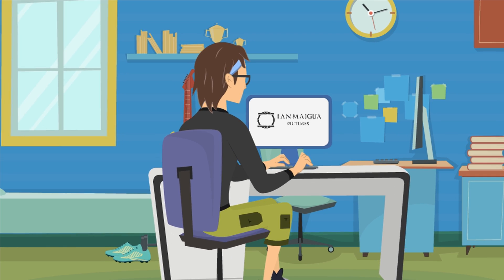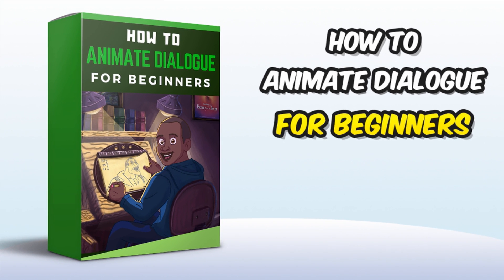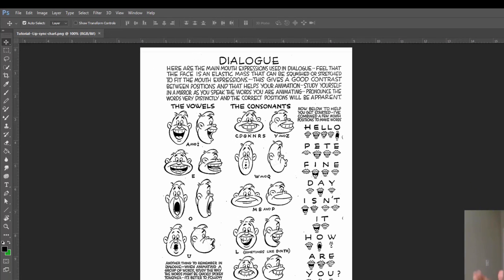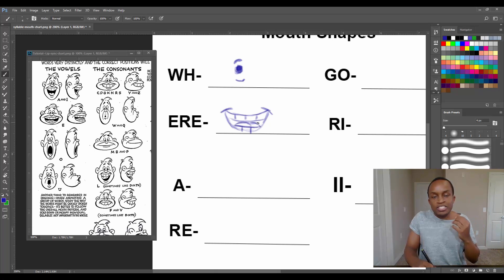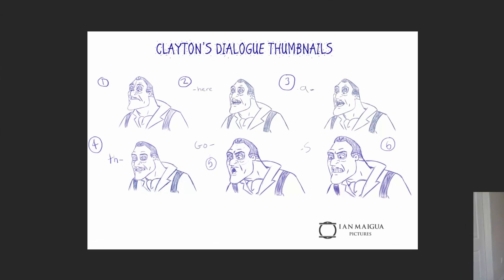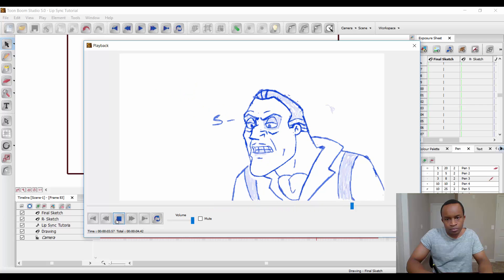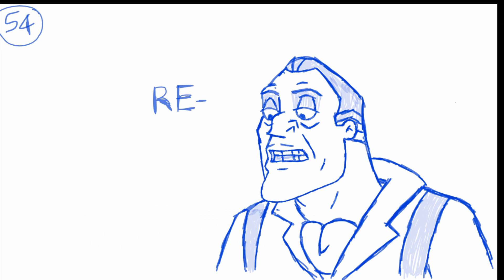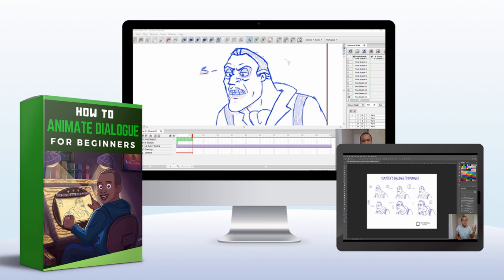How To Animate Dialogue For Beginners - Animation Course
Animating dialogue is an important skill to master because it plays a big part in expressing your character’s personality. Learning how to animate dialogue can be very frustrating especially if you don’t know the fundamentals of animating dialogue. Thankfully we have created an easy course that will teach you the fundamentals of animating dialogue.

Introducing “How to Animate Dialogue for Beginners” animation course. This course will show you the process of turning your voiceover into a beautifully animated dialogue scene.

✅  We will start off by learning about the Preston Blair mouth
        chart. This chart will help you to choose the correct mouth
        shapes that will be in sync with your voiceover.

✅  After going through the chart, we will begin to animate our very
        own animated scene by drawing the mouth thumbnail and
        syllable charts. We will use these charts to guide us as we are
        animating our scene.

✅ In Lesson 4, we will use the mouth thumbnail chart to help us
       draw the key poses that we need for our
       character’s performance.

✅ After drawing the key poses, we will show you how to use both
      the mouth thumbnail and syllable charts to create a believable
      dialogue scene.

✅  Finally we will wrap up the course by showing you how to
       smooth out the lip sync animation by drawing the inbetweens.

By completing this course, you will be able to animate dialogue scenes that will wow your audience. Discover the secret to animating dialogue like a boss by enrolling in this course today.

Social Media